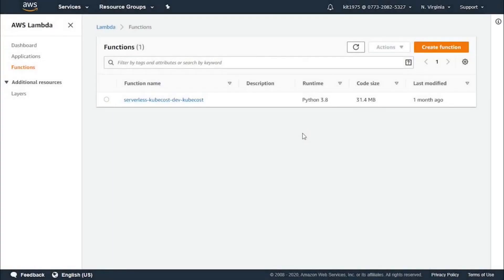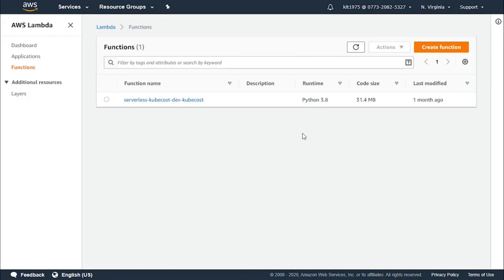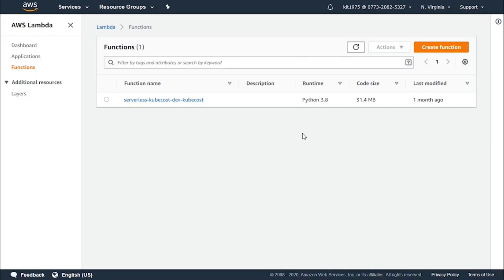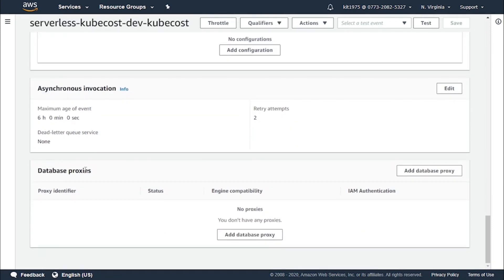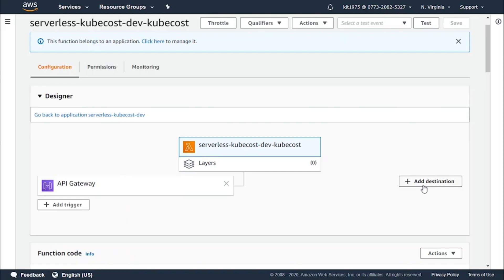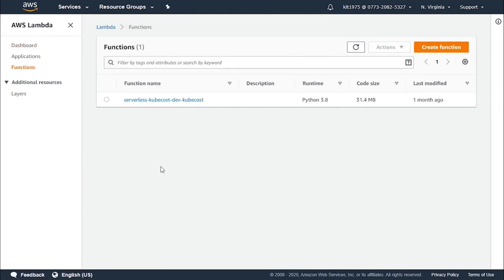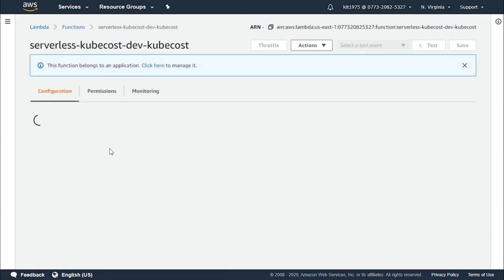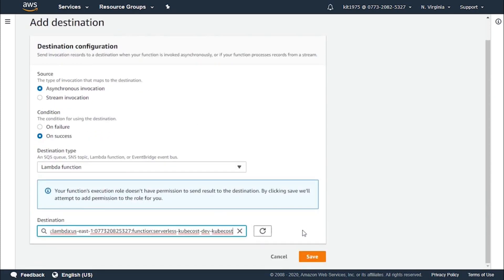AWS Lambda Tutorial - What is AWS Lambda Destinations?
In this aws lambda tutorial video you will learn the basics of aws lambda, its architecture and a use case. You will also see benefits & limitations of aws lambda and also work with detailed hands on demo on aws lambda.

📝Following topics are covered in this amazon lambda training:
AWS Lambda Tutorial
Distributed Application Architecture
What is AWS Lambda Destination?
How Lambda is Different?
Benefits & Limitations of Lambda
How does it work?
Lambda Concepts
Hands-on

When a function is invoked asynchronously, Lambda sends the event to an internal queue. A separate process reads events from the queue and executes your Lambda function. When the event is added to the queue, Lambda previously only returned a 2xx status code to confirm that the queue has received this event. There was no additional information to confirm whether the event had been processed successfully.

A common event-driven microservices architectural pattern is to use a queue or message bus for communication. This helps with resilience and scalability. Lambda asynchronous invocations can put an event or message on Amazon Simple Notification Service (SNS), Amazon Simple Queue Service (SQS), or Amazon EventBridge for further processing. Previously, you needed to write the SQS/SNS/EventBridge handling code within your Lambda function and manage retries and failures yourself.

With Destinations, you can route asynchronous function results as an execution record to a destination resource without writing additional code. An execution record contains details about the request and response in JSON format including version, timestamp, request context, request payload, response context, and response payload. For each execution status such as Success or Failure you can choose one of four destinations: another Lambda function, SNS, SQS, or EventBridge. Lambda can also be configured to route different execution results to different destinations.